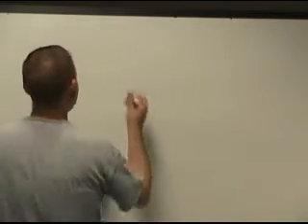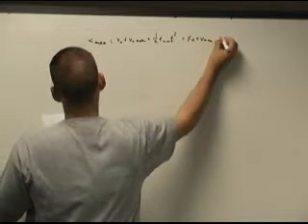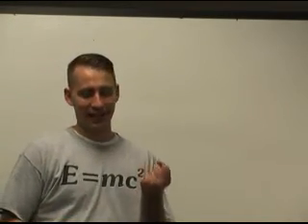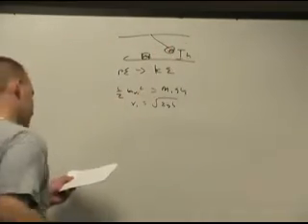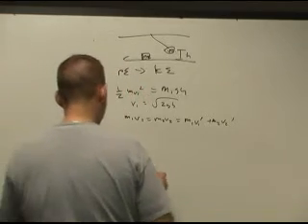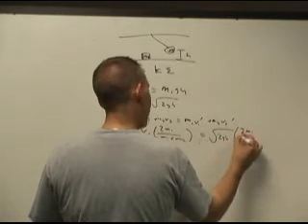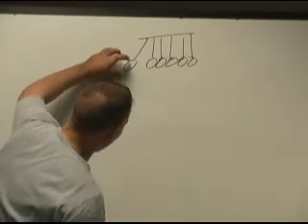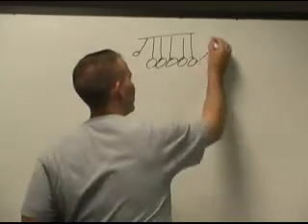Physics 7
NUPOC Physics 7